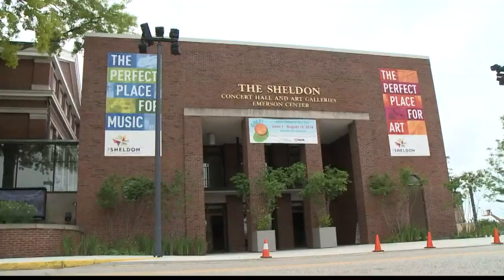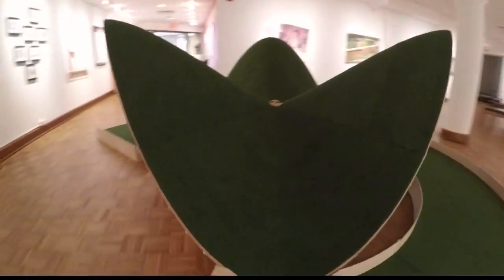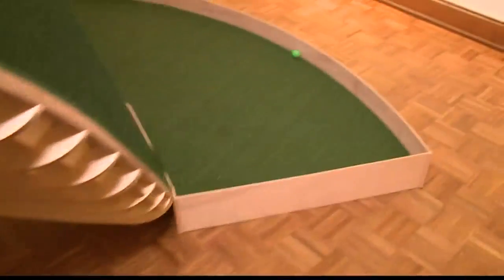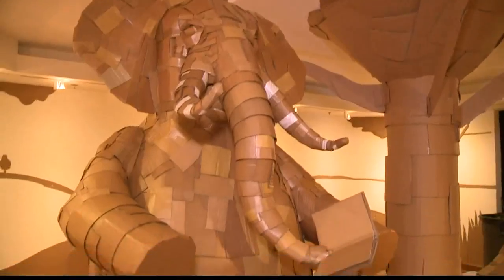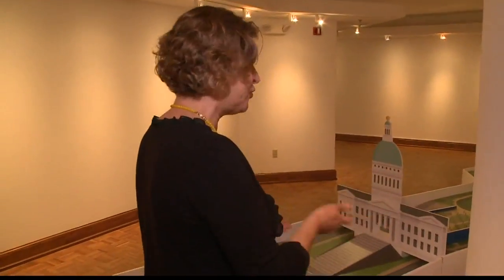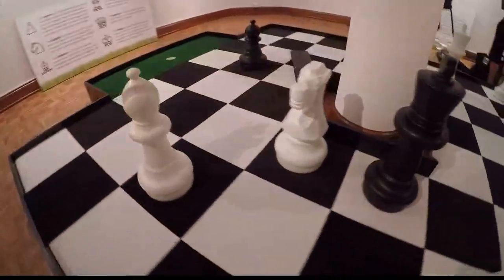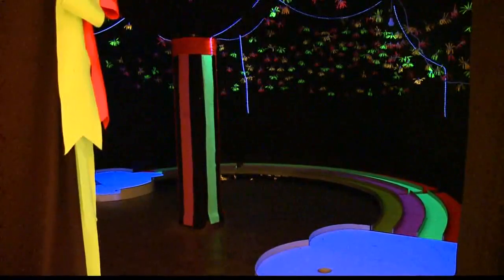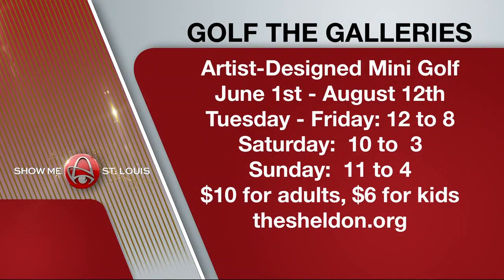The cool interactive exhibit going up at The Sheldon Art Galleries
There's a new miniature golf course in St. Louis in a place that you would never imagine..The Sheldon Art Galleries and it's going to be so cool.